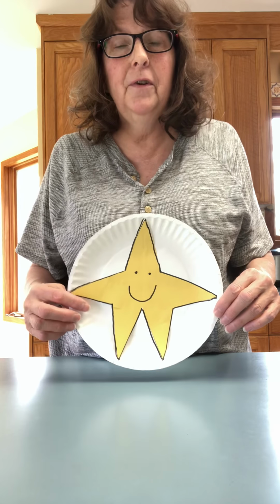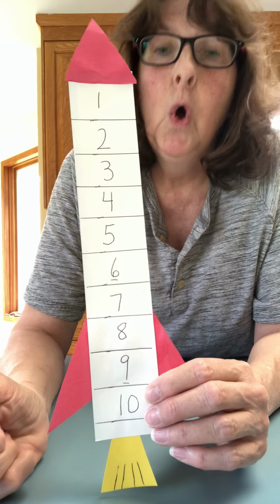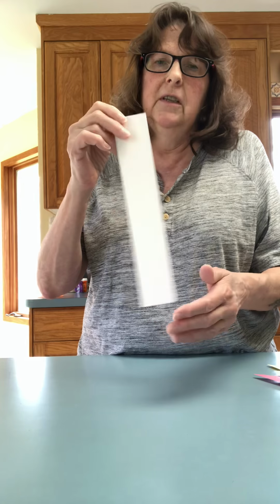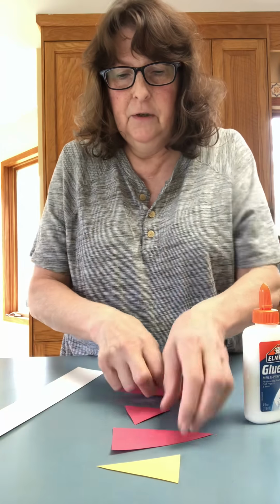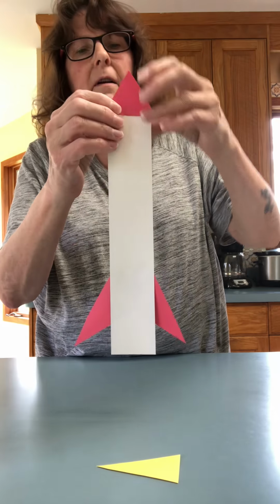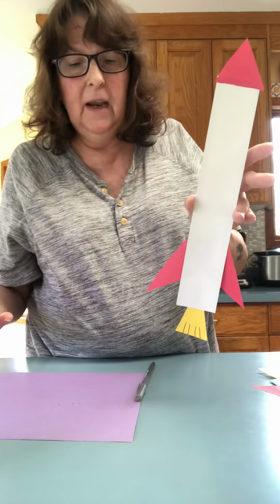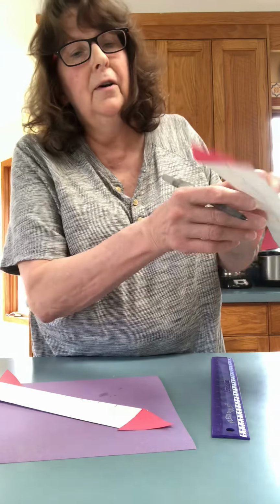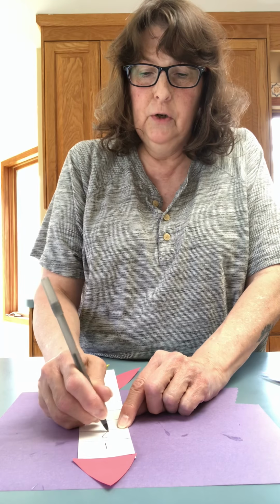Part 1 Make a Number Rocket #18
Make a number rocket for a math game. (Part 1)